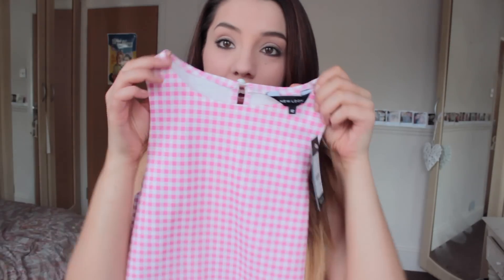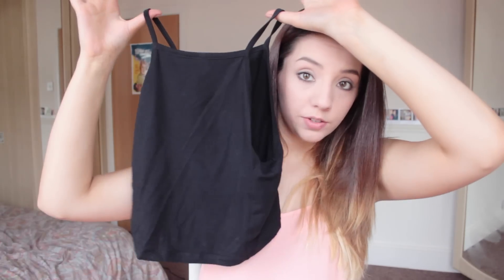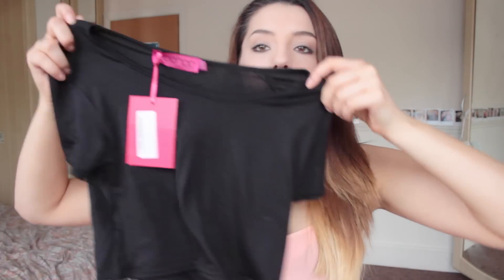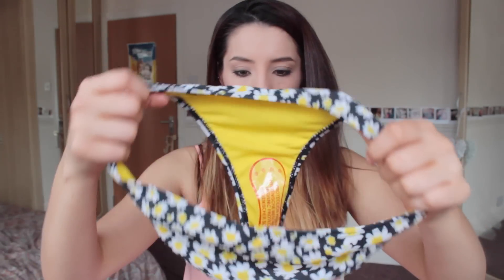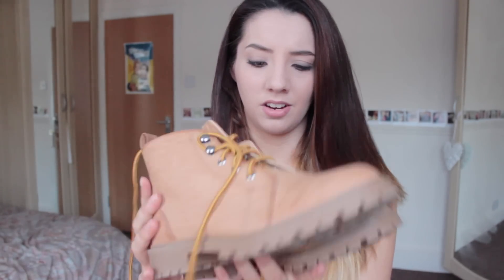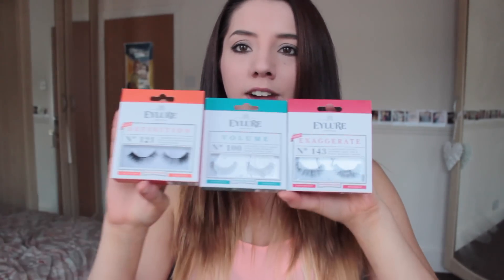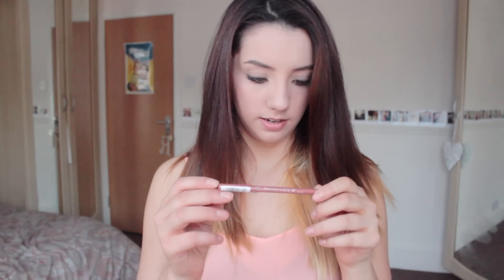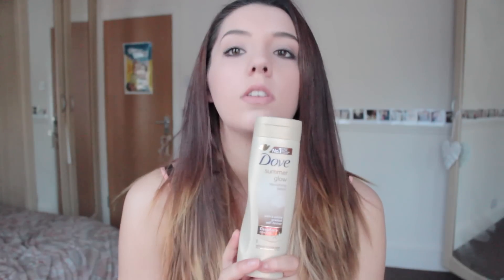HUGE Collective Spring / Summer Haul - Topshop, Primark, New Look Miss Guided | ThoseRosieDays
So I did some shopping I suppose!